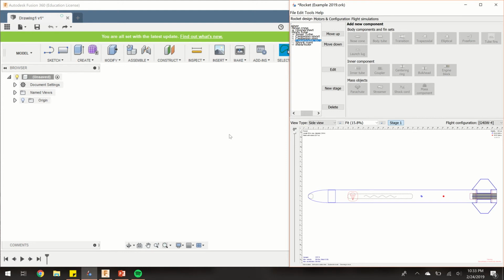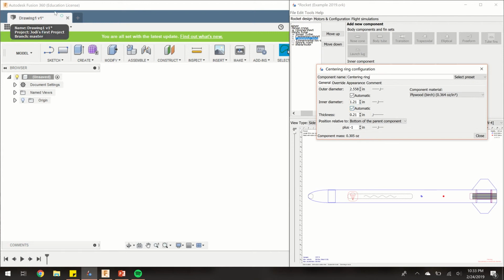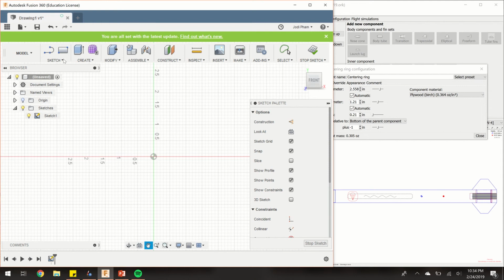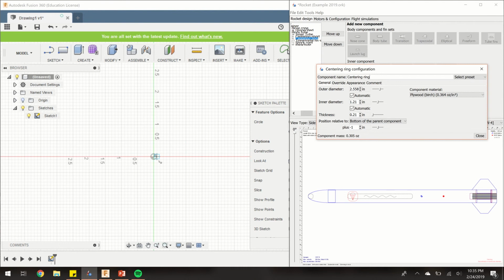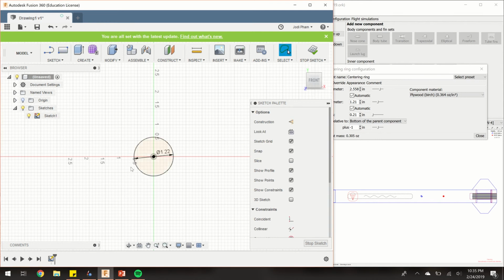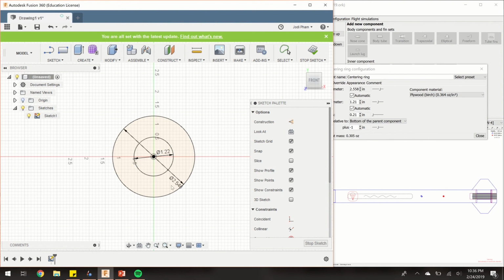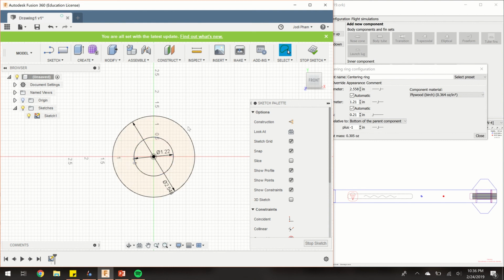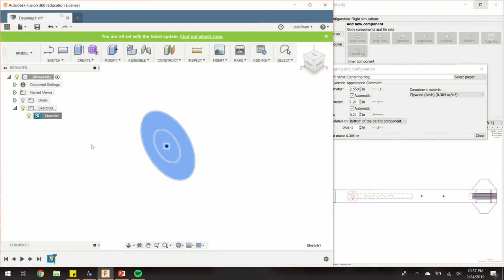Centering Ring DXF Tutorial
Jodi Pham, VP of BYU Rocketry, demonstrates using Fusion 360 to design centering rings and export a .dxf file for laser cutting them.